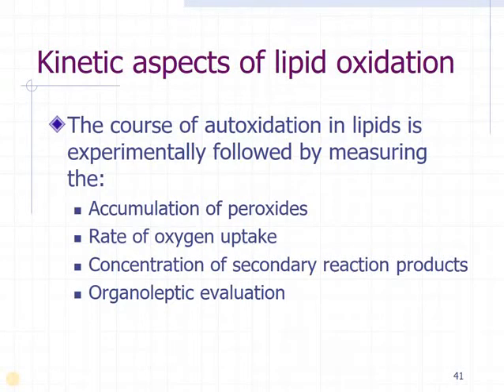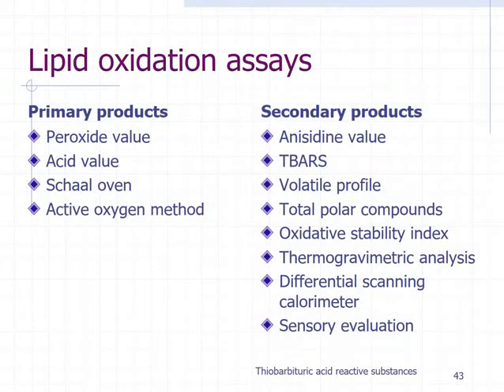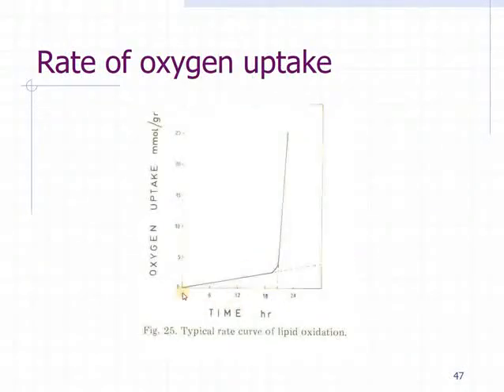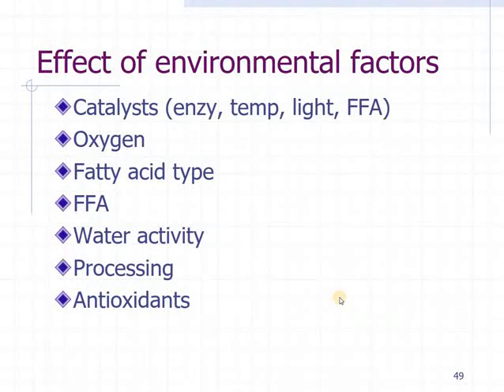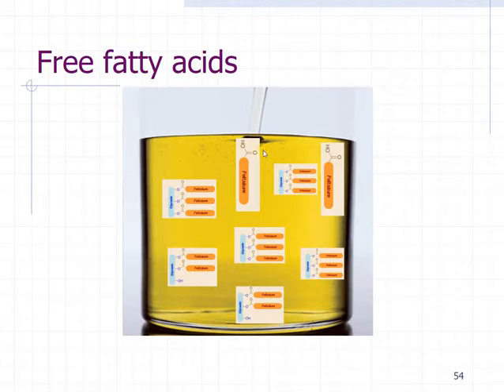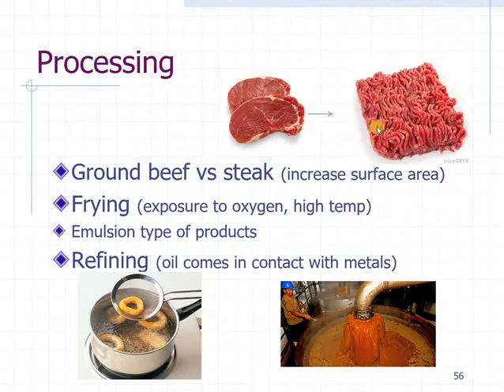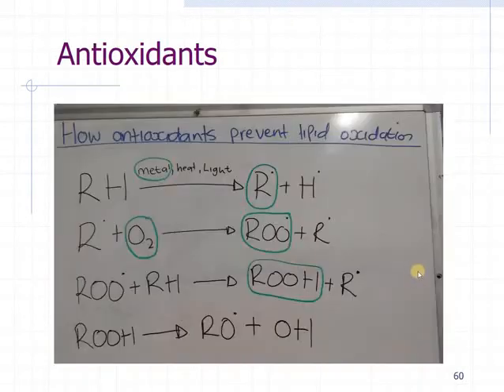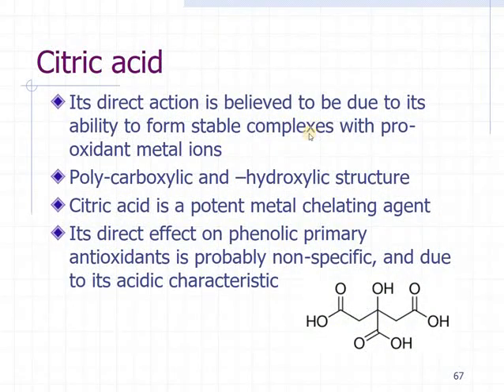Chemical Changes in Fats & Oils: Kinetic Aspects